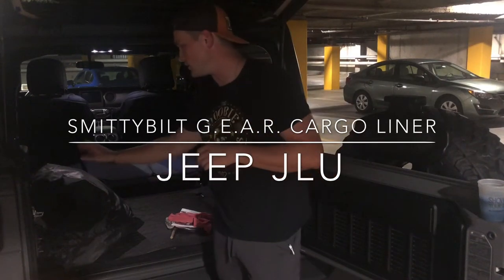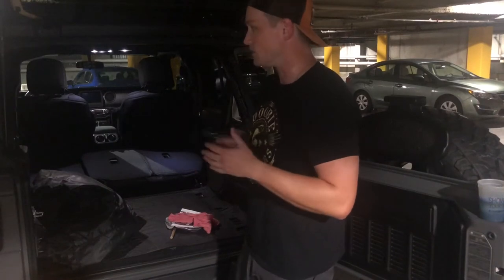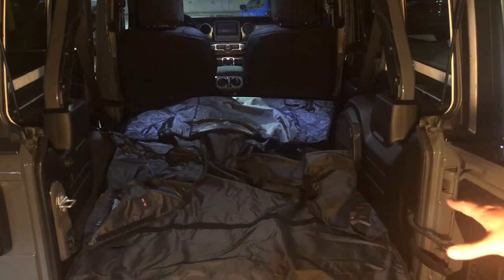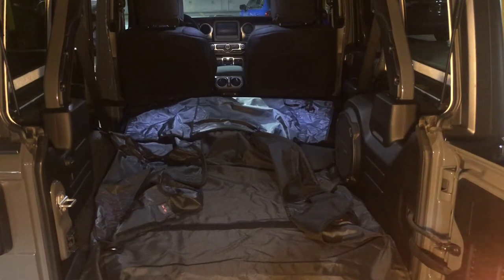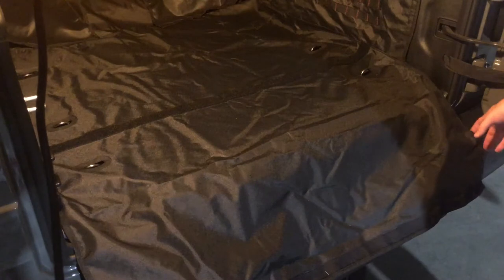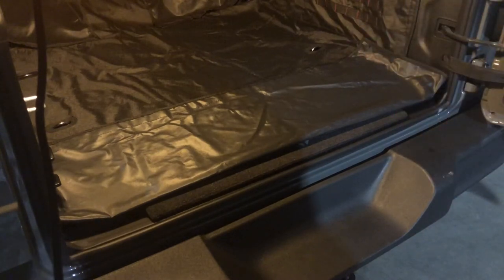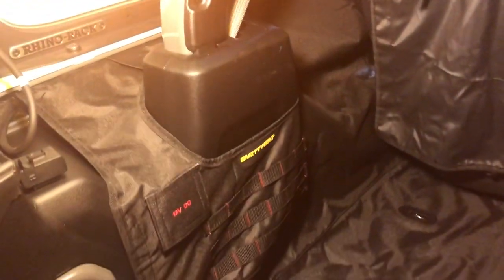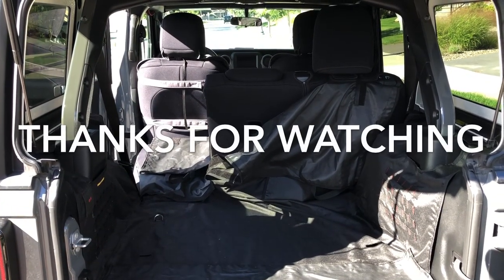Jeep JL - Smittybilt G.E.A.R. Cargo Liner